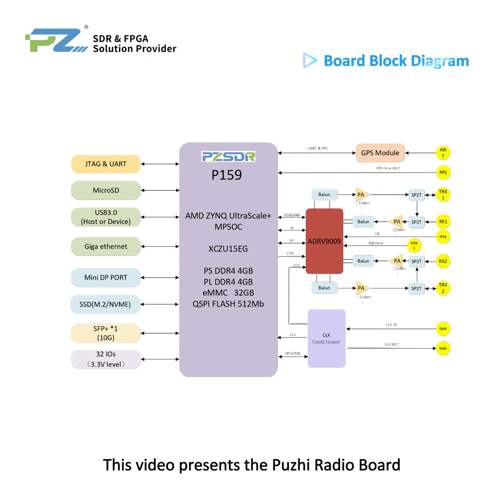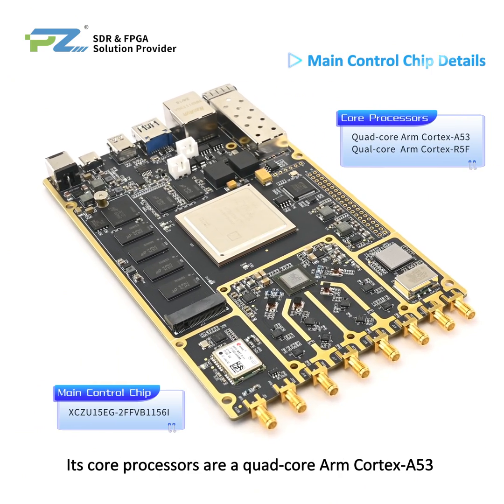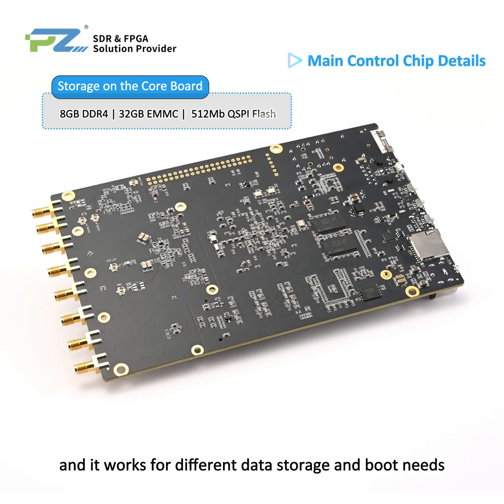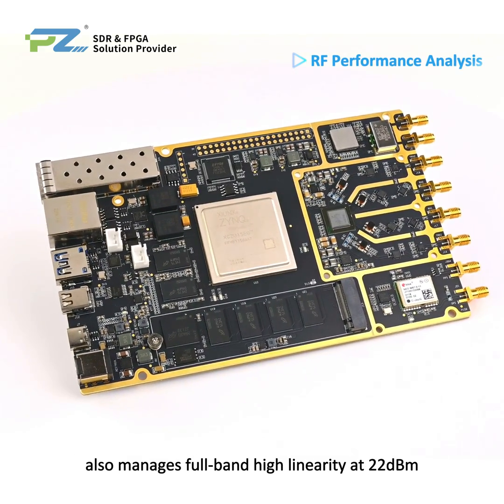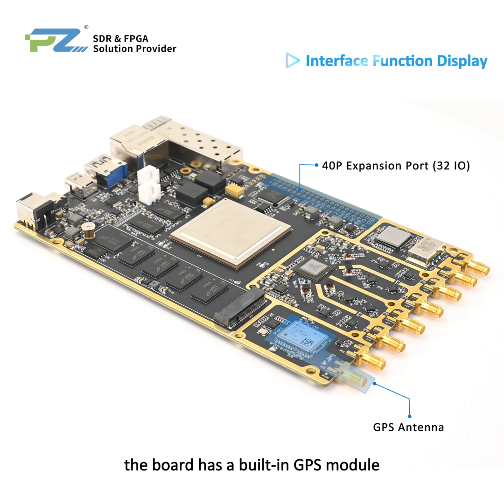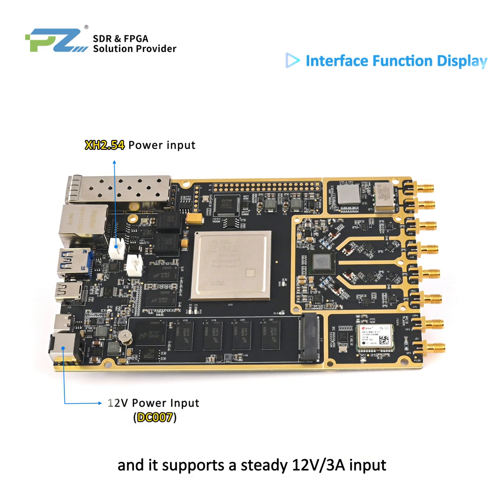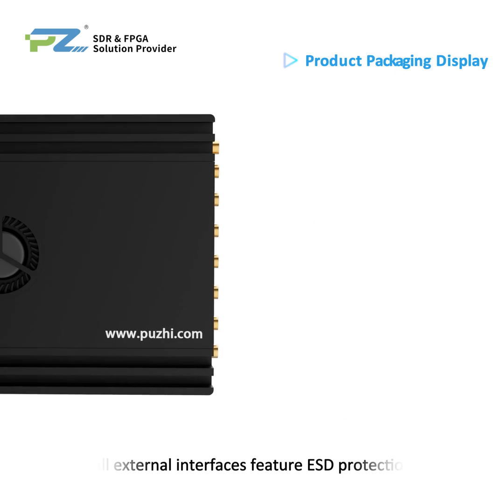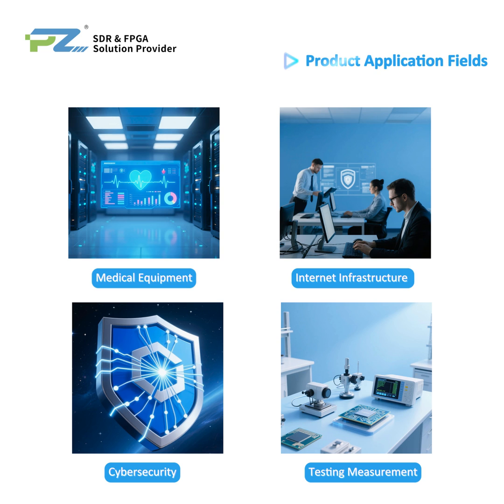Puzhi PZSDR P159 (ZU15EG+ADRV9009) Software Defined Radio ADI Pluto SDR 16bit ADC 14bit DAC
Puzhi PZSDR P159 SDR Software Defined Radio Demo Board ADI Pluto openwifi ZYNQ UltraScale+ XCZU15EG ADRV9009BBCZ SDR Receiver

🌟 Key Features:
✔️RF Chip ADRV9009BBCZ, Coverage Frequency 75MHz-6Ghz.
✔️High Bandwidth and High Power, TX 450Mhz and RX 200Mhz, TX and RX Support Full Bandwidth High Linearity 22dbm (Maximum Transmit Success Rate 25dbm).
✔️Bits 16bit ADC & 14bit DAC, Support TDD/FDD/MIMO.
✔️Support Signal Detection and Storage, Provide Upper Computer Software.
✔️Support Multiple Open Source Software, Small Size and Easy to Integrate, Customised Services.